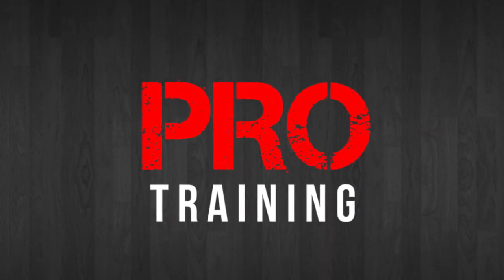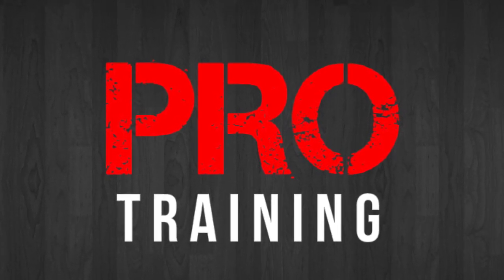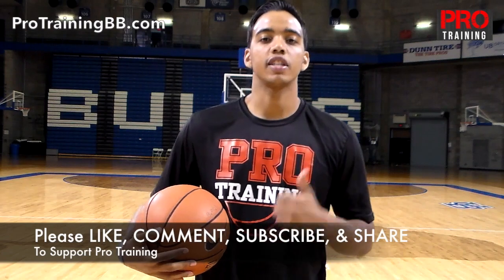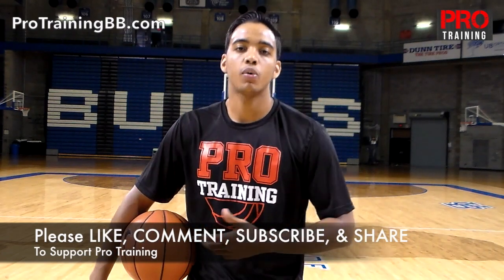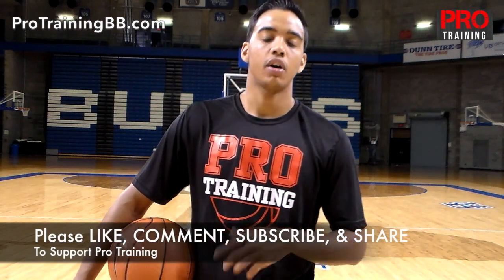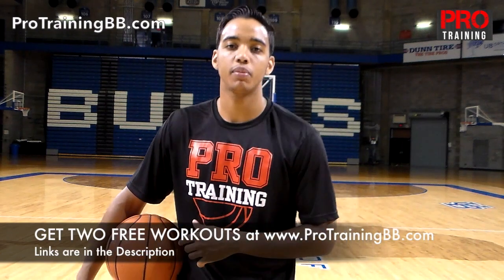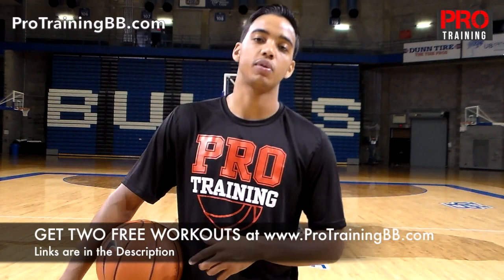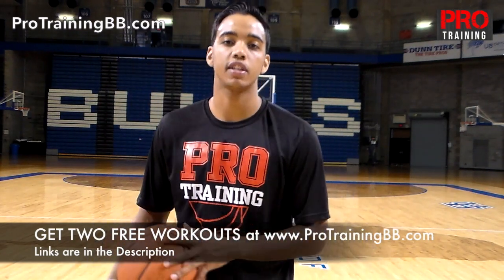Simple Drill To Crossover More Defenders | Pro Training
Use this very easy & simple drill to train your body how to move, so you can cross up more defenders!